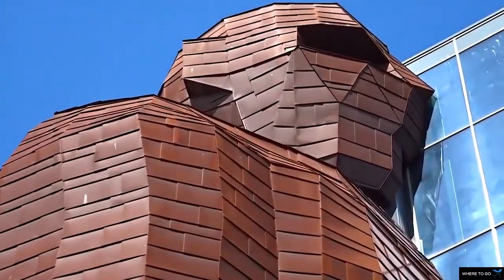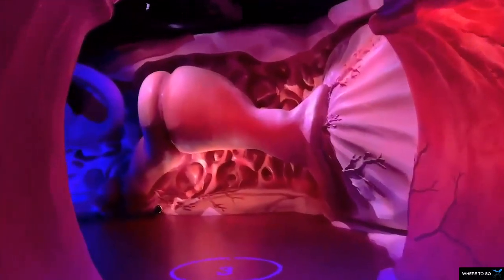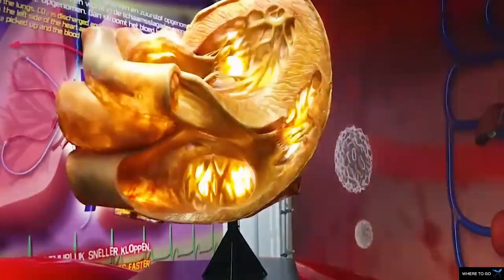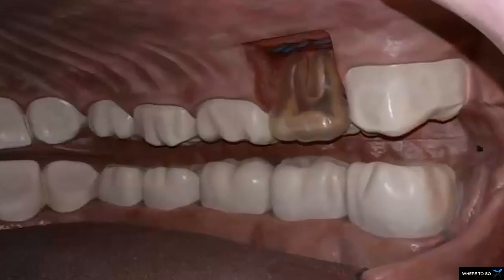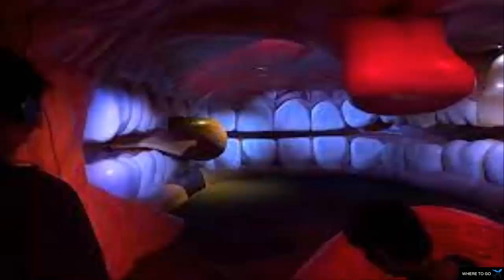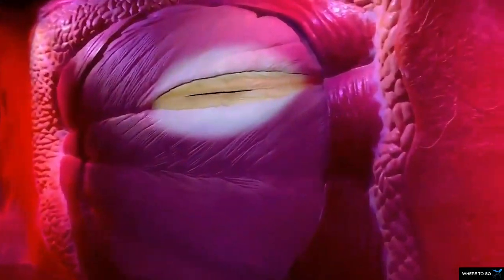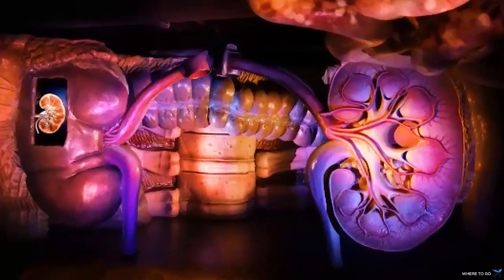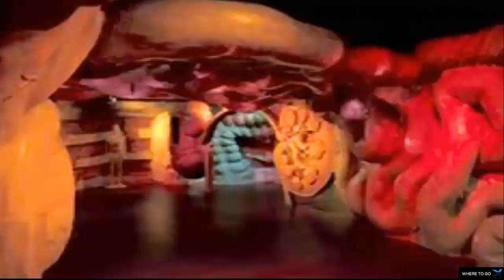The world's first human body museum | Corpus museum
The Corpus Museum is a human biology interactive museum, located in Oegstgeest, near Leiden, in the Netherlands. Billed as a journey through the human body the museum provides both education and entertainment through a combination of permanent and variable collections. Opened in 2008 by Queen Beatrix, the museum is the world's first museum of its type.

The Corpus Museum takes you on a fantastic journey through a giant model of the human body during which you can see, feel and hear how the human body works and what roles healthy food, healthy life and plenty of exercise plays. The tour through the museum starts with an escalator ride into an open sore on your giant victim’s leg and ends among the pulsing neurons in his brain. Between those two points, you will watch cheese being digested in the intestines and explore the ventricles of the heart. Kids can bounce up and down on the rubber tongue with burping noises in the background while you take in various scents wafting through the giant nose. Perhaps the most unusual display is the hologram of sperm fertilizing an egg, viewed via 3D glasses.